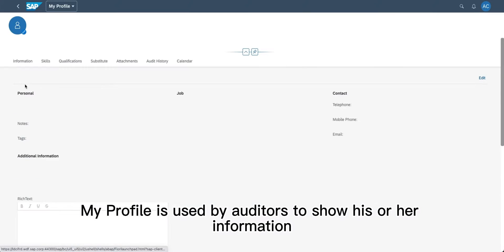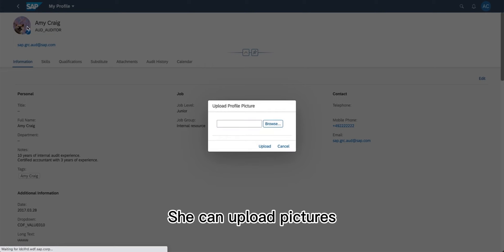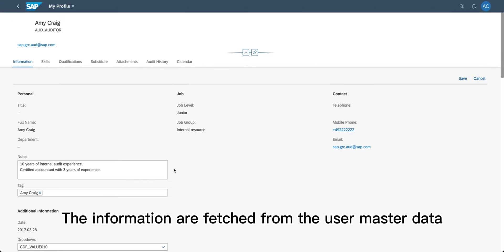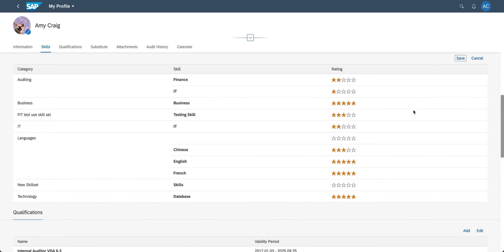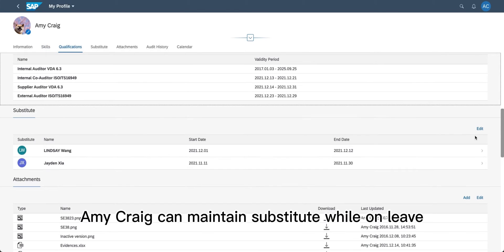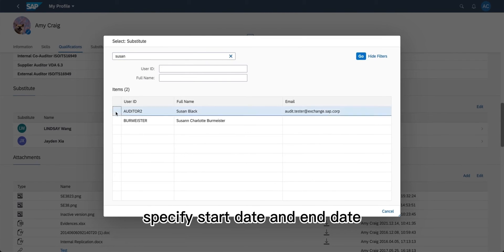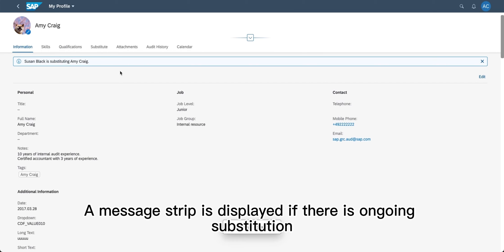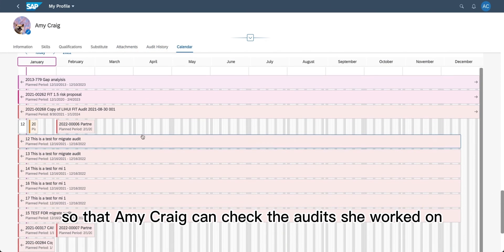SAP Audit Management 1.5 New Feature: My Profile Fiori App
The new Fiori app My Profile comes with new capabilities including:
- Upload profile photos.
- More personal information.
- Calendar with more views.
- Specify the time period for substitution.